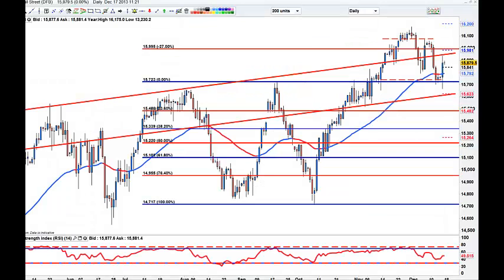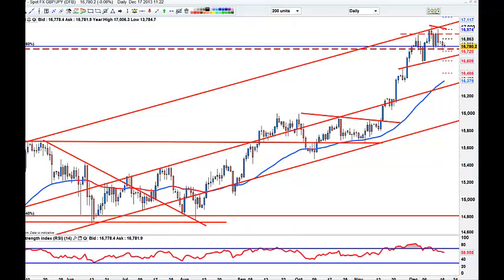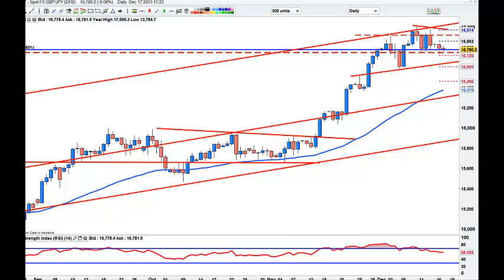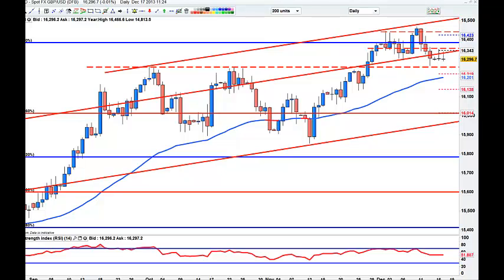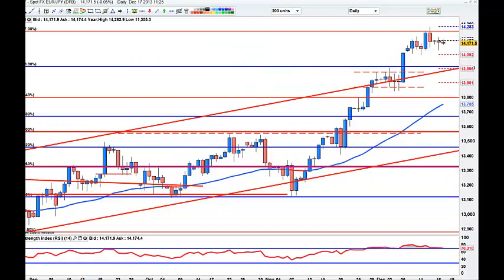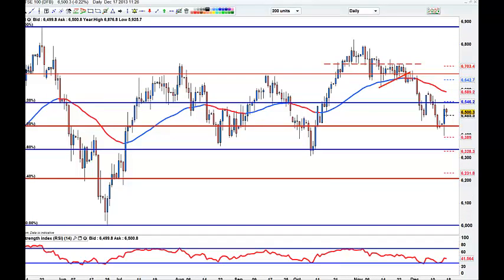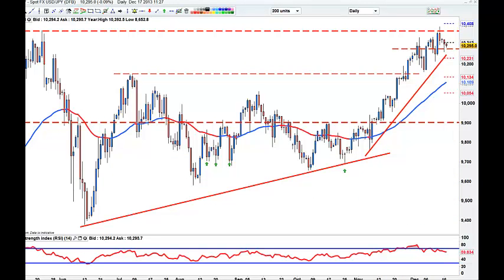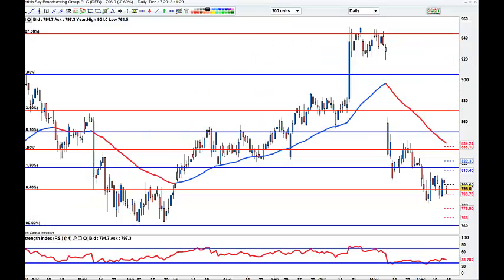Markets sitting on key levels waiting for fed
I'm doing a lot of scanning and prep this week so far not getting too involved in the market as we wait for the fed some key levels I like here.

Mike